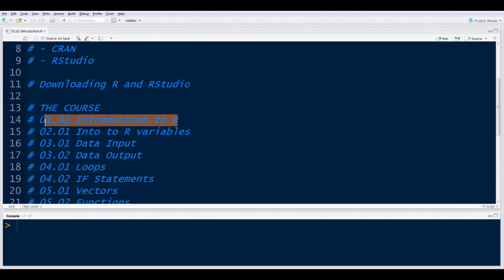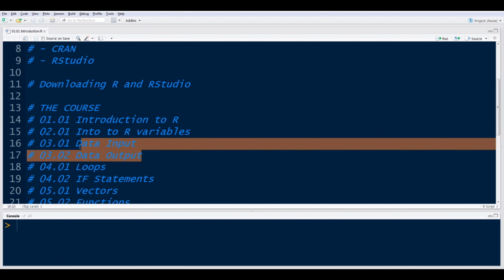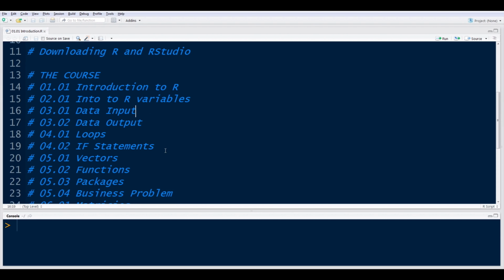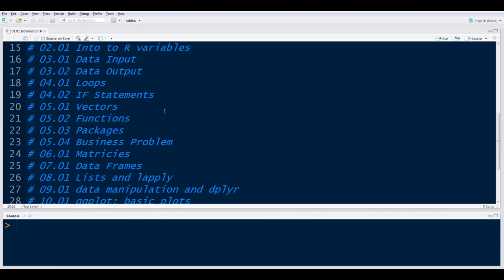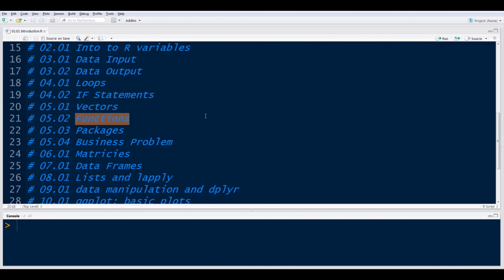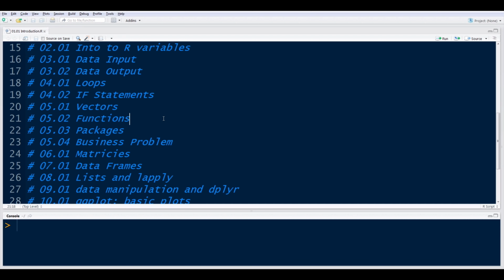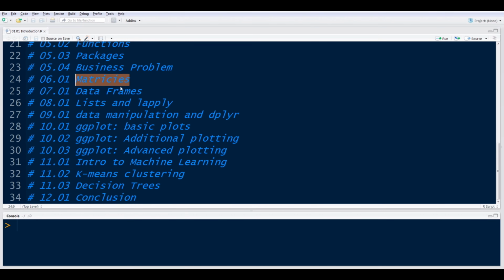Table of Contents | The R Toolkit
The R Toolkit - A new course from Pirple.com
Learn the fundamentals of the R programming language, then apply it to statistical analysis, visualizations and machine learning. Learn Variables, Vectors, Matrices, Loops, Functions, Packages, Plotting, K-means clustering, Decision Trees and more.